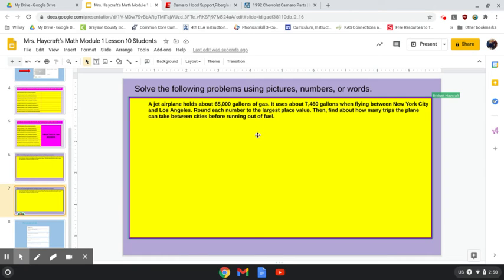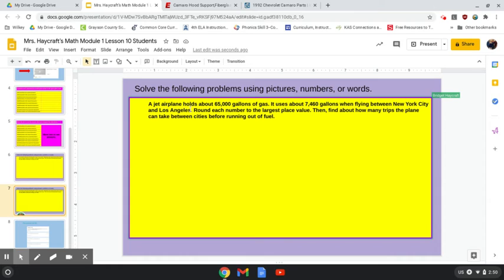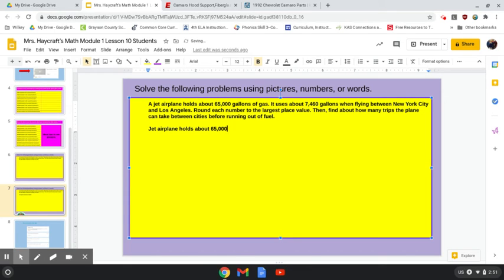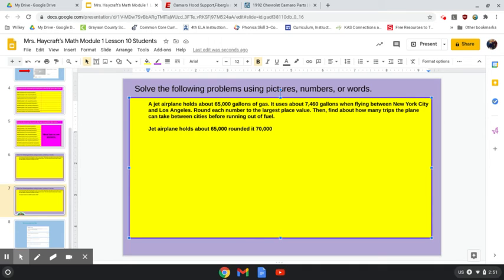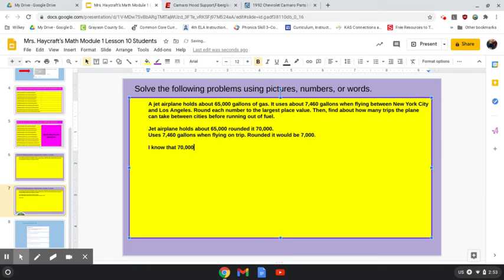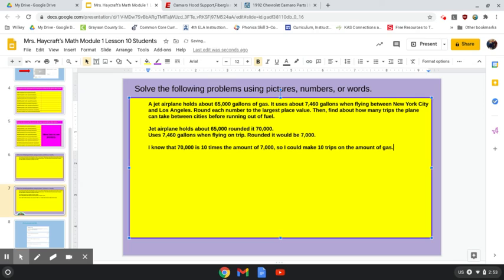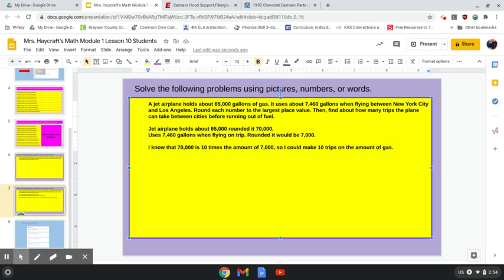Word problem on lesson 10 assignment explained